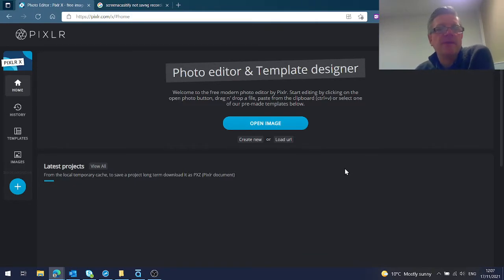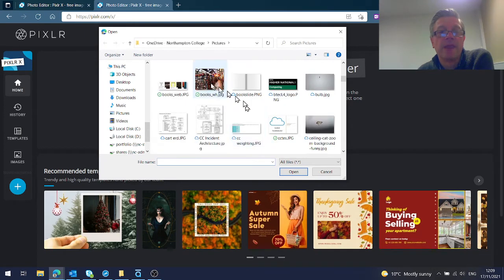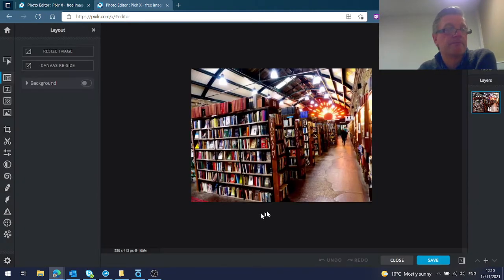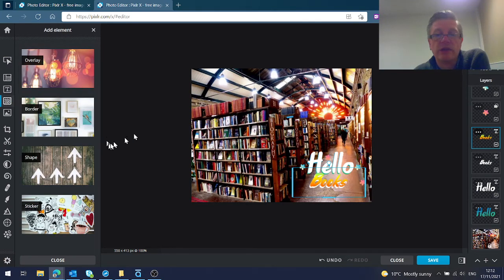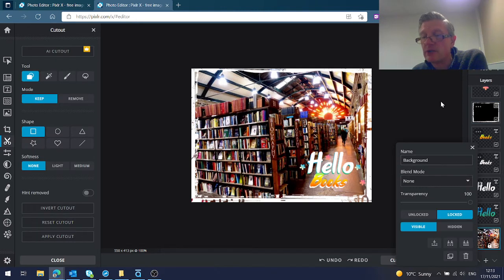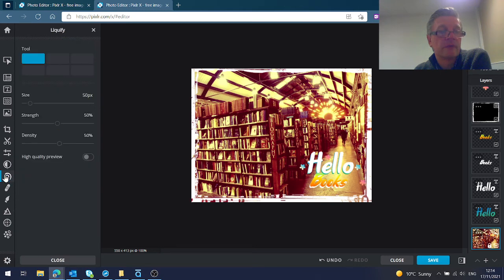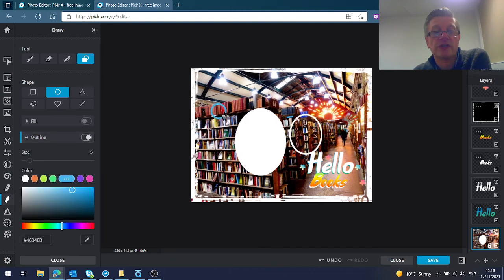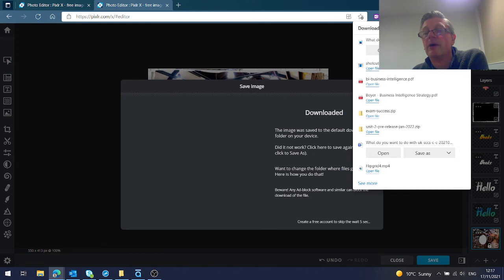Using Pixlr free editing software.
A basic run through of the Pixlr app and the tools available.